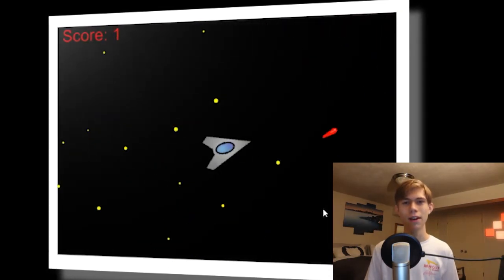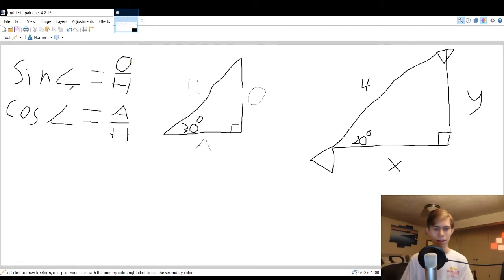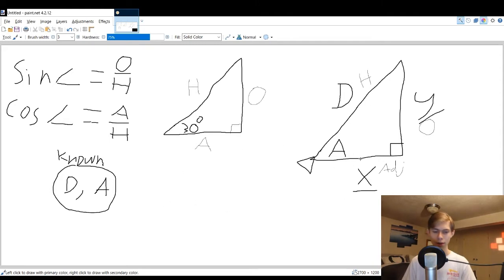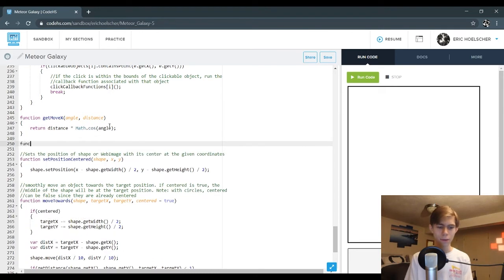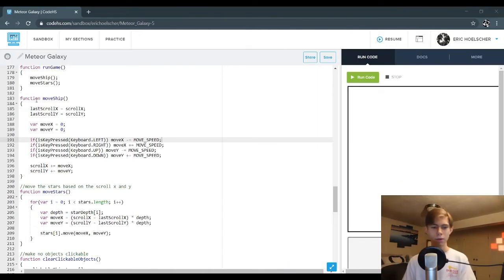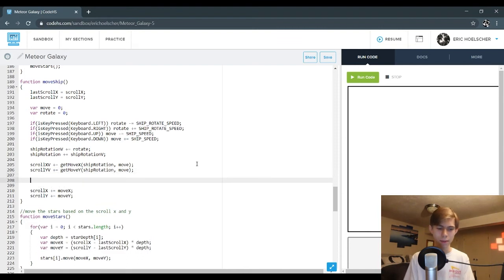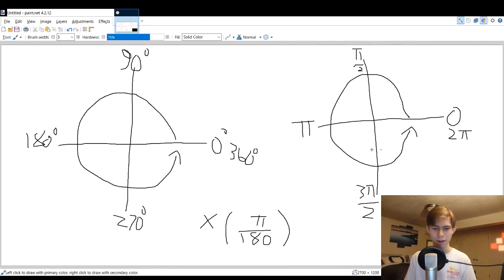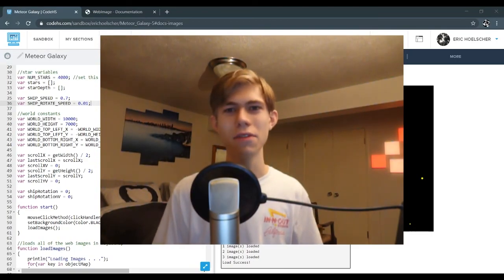Meteor Galaxy Tutorial Part 5: Movement with Velocity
In this video in the Meteor Galaxy Javascript game tutorial series I show how to move the space ship around the world with velocity. I explain the trigonometry needed to do this as well.